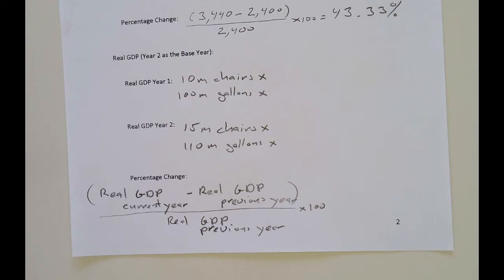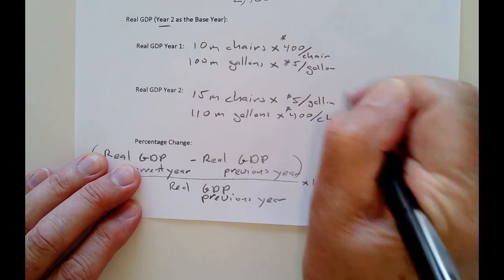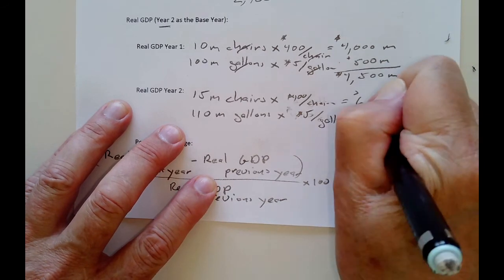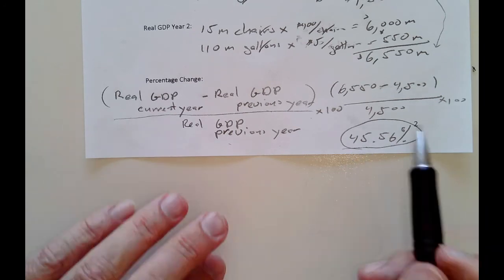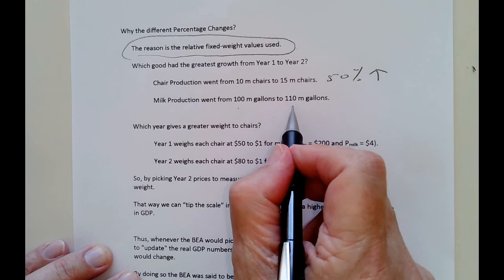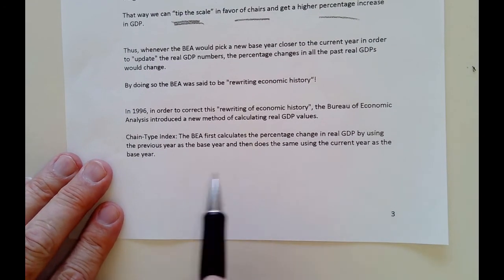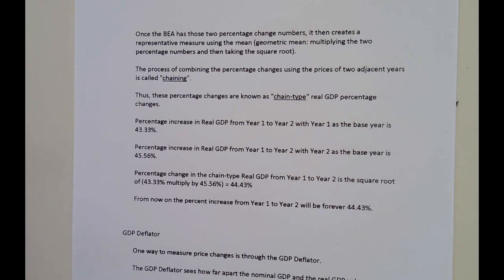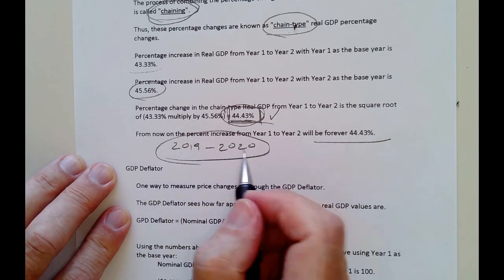Econ 2 Chapter Six Lecture 4 (part 2) Real GDP